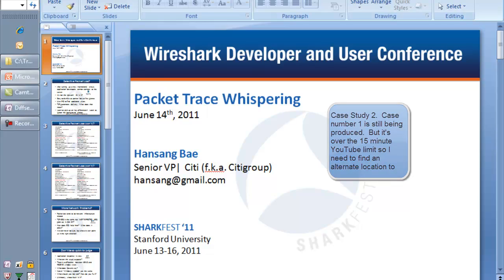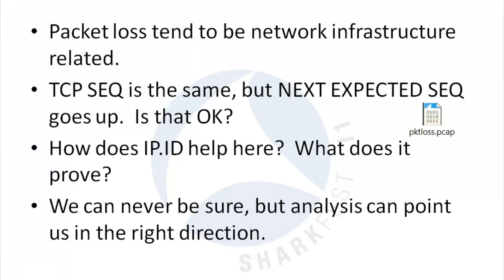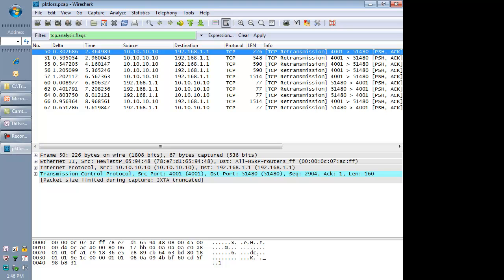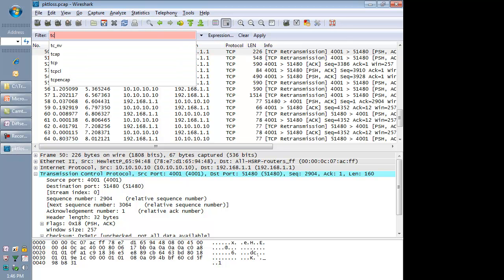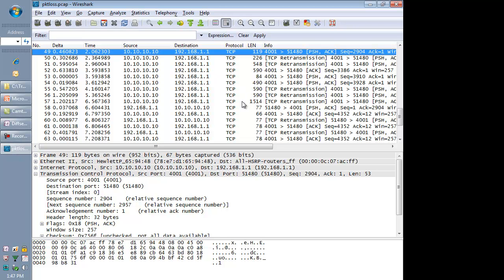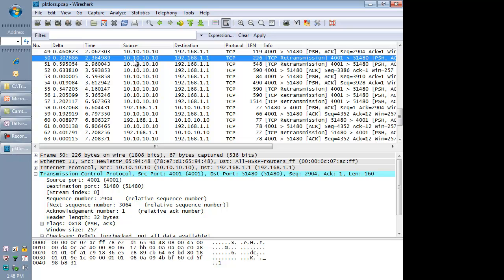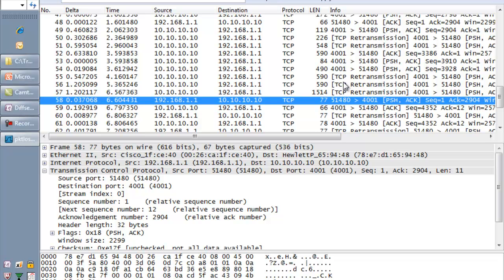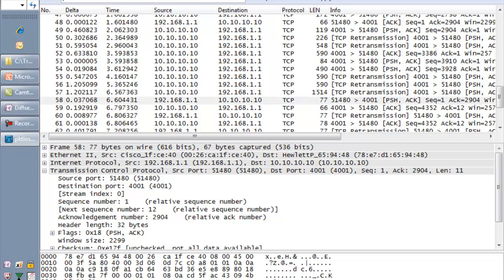Sharkfest 2011 Session I-1: Case Study 2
Protocol trace analysis of unique and interesting case studies.